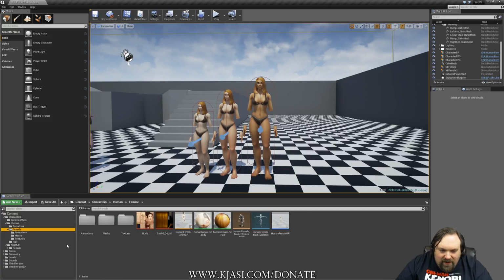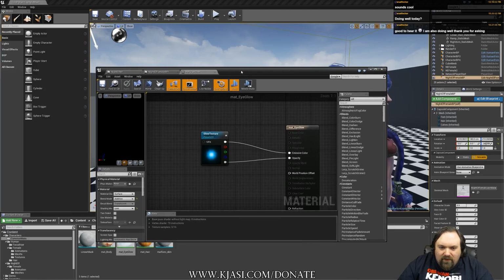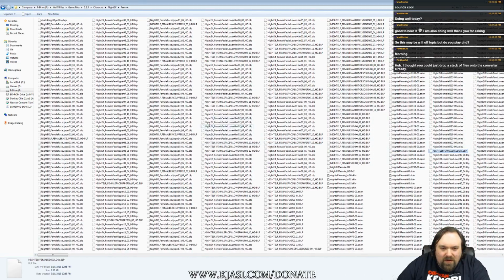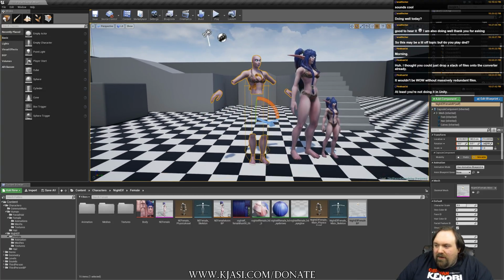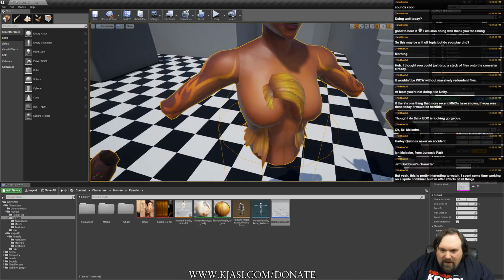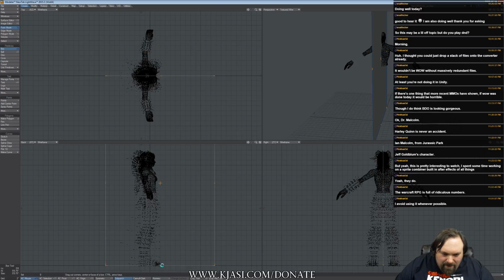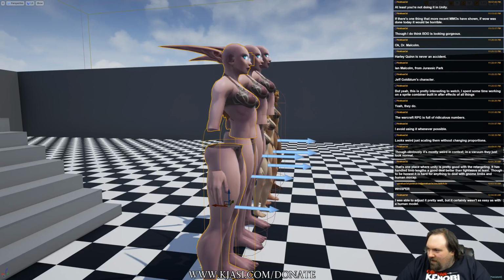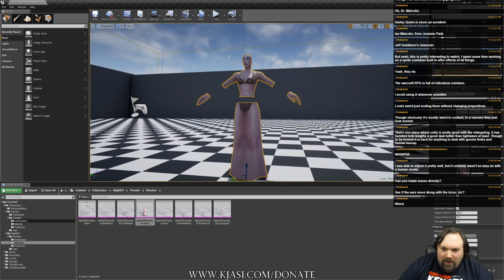Kjasi Programs Project Stormwind, March 18th, 2016